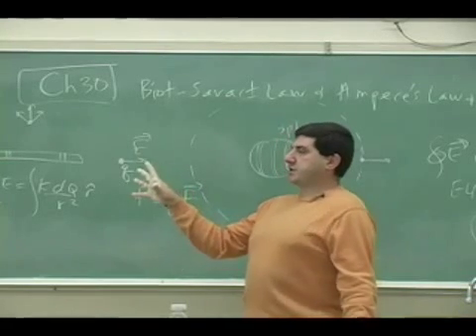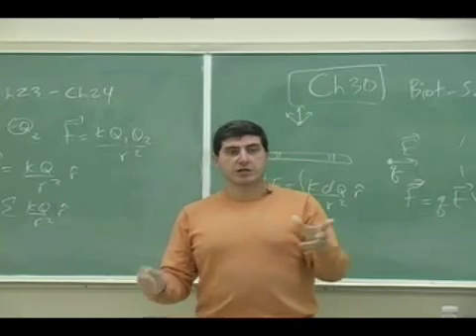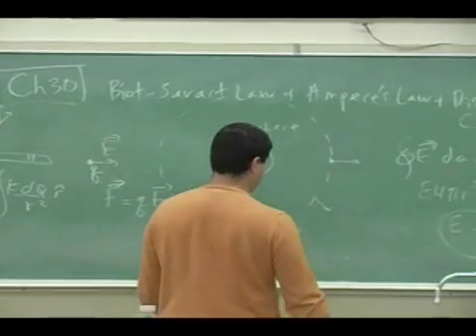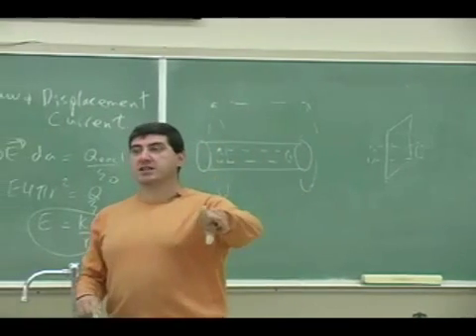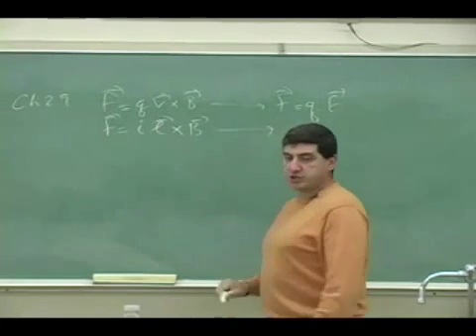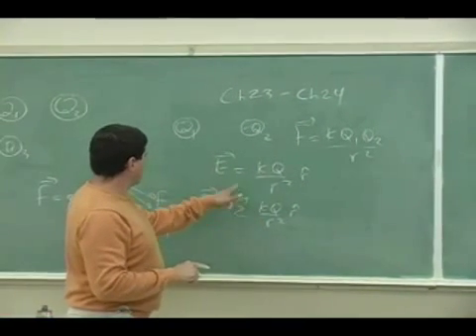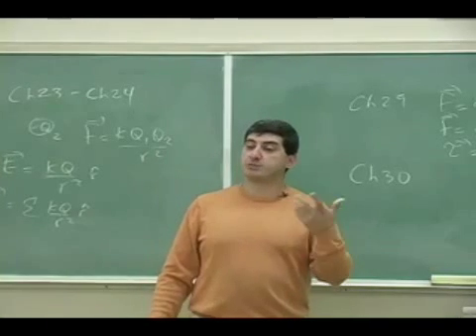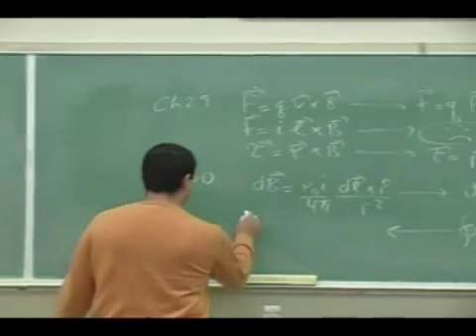Magnetic Fields Theory Part 2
This clip explains the Biot-Savart Law and compares and contrasts it to Coulomb's Law, Gauss' Law and Ampere's Law.  (Part 2)